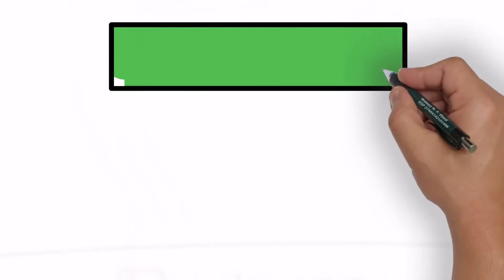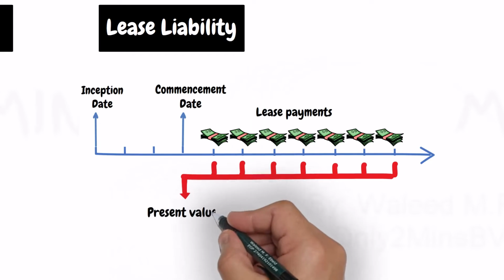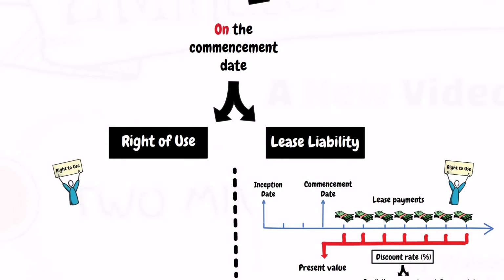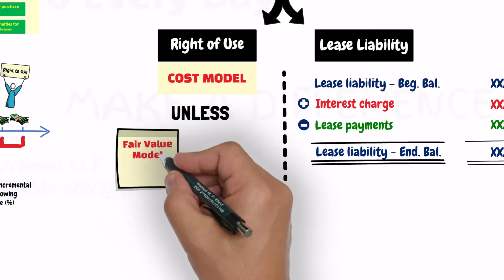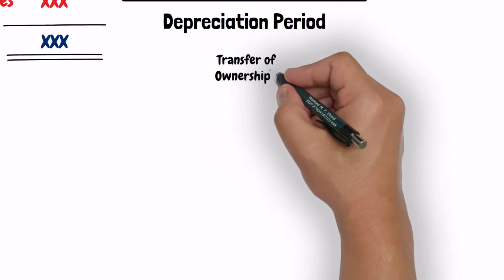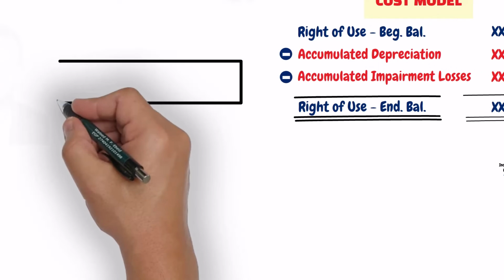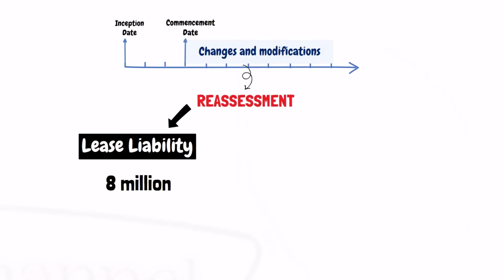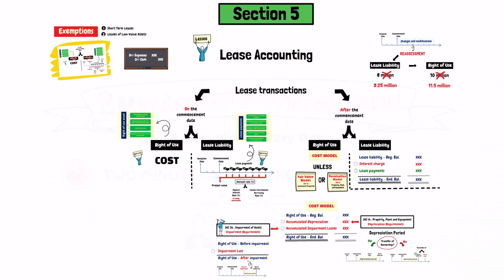IFRS 16 - Lease Accounting - Accounting for leases in the lessee's books - Intro video - Video #18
This is the first video in section five "How lessees account for the lease transactions in their books". The video summarizes what we will cover in this section.